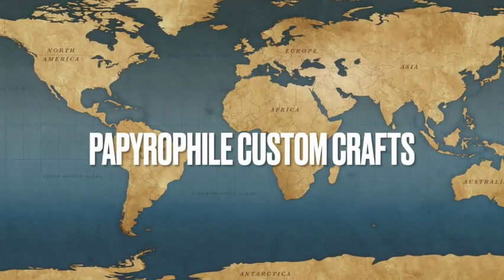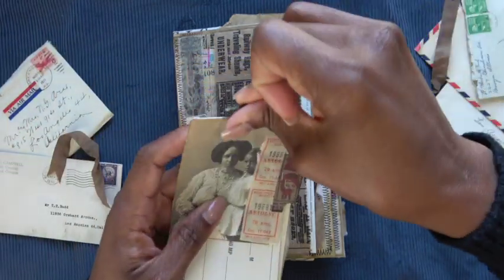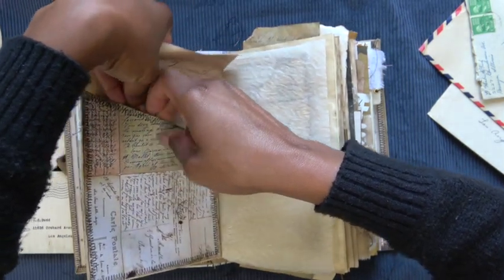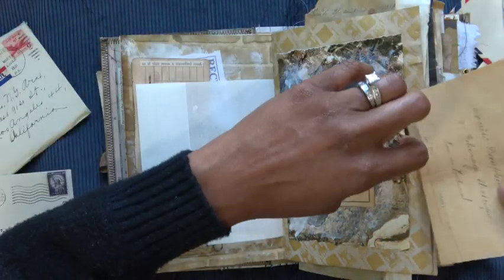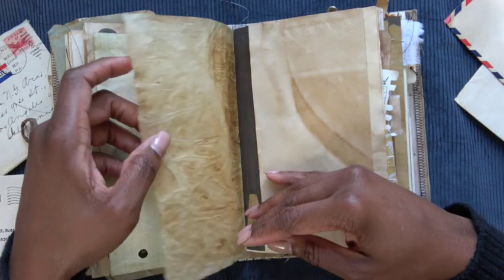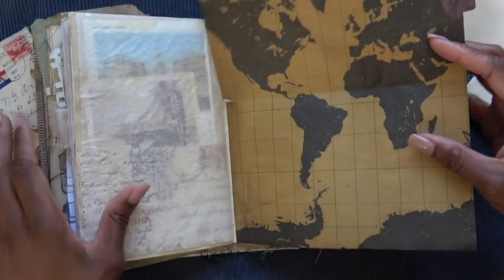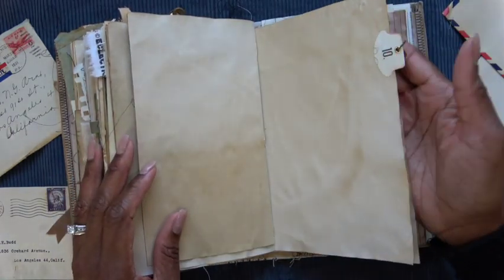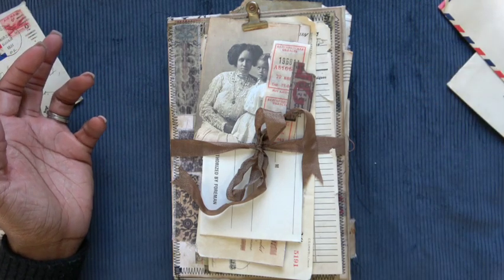"Around the World” artisan journal ~ Junk journal ~ Full flip through ~ SOLD!!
Welcome, and I hope you enjoy this completed flip through! This album is approx 6” x 9” with a 2” spine.

Products mentioned:
- Tim Holtz for Idea-ology
- Bygones Variety Shop on Etsy
- Bohemian Crafting on Etsy